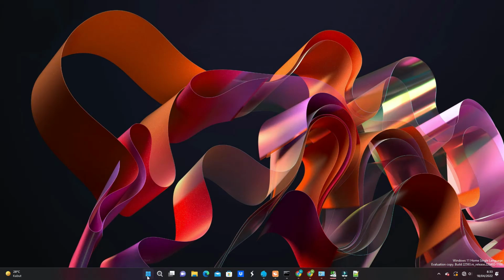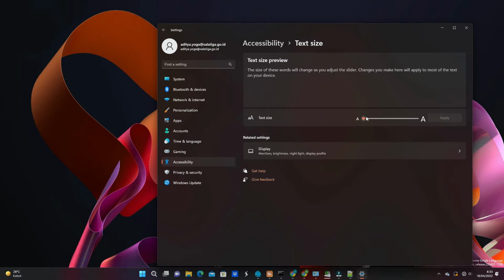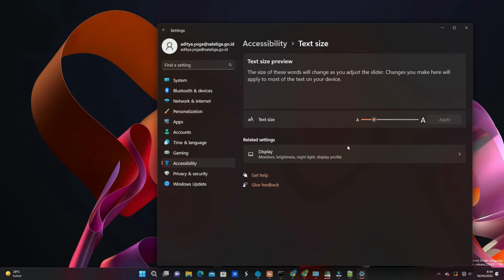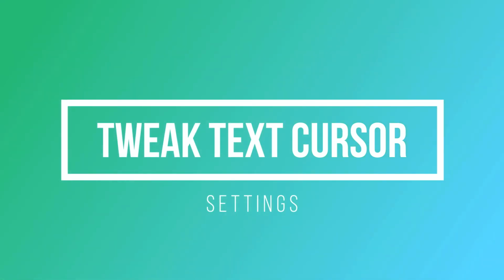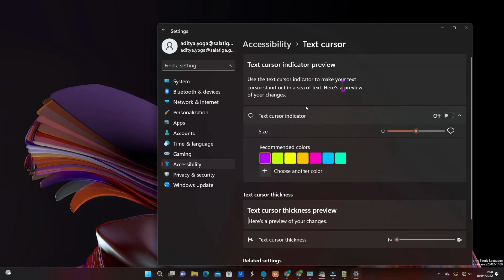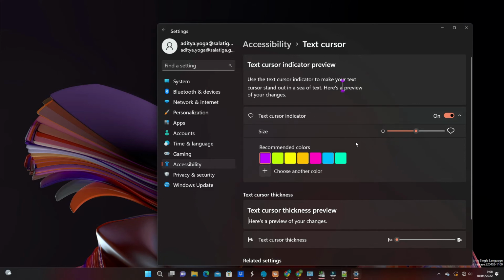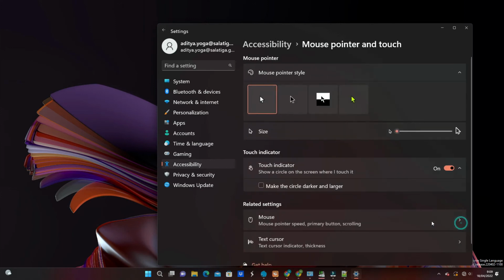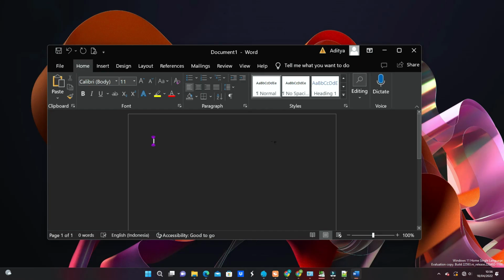How to increase font size in Windows 11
How to Increase font size in Windows 11 and tweak the cursor.

The higher resolution, the sharper and more detailed the image quality. But when on a high resolution, the systems text seems to appear timid. You might generally prefer a bigger text size on your machine. Windows, it is fairly easy and pretty straightforward to do so on your Windows machine.